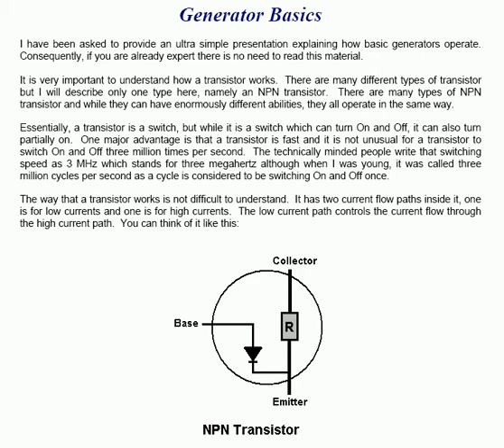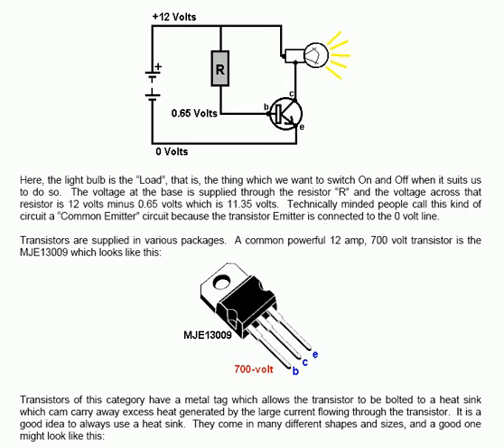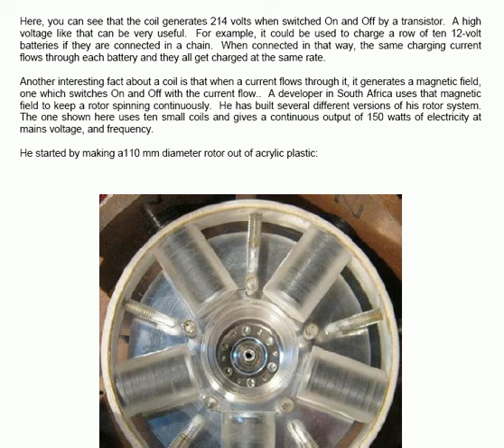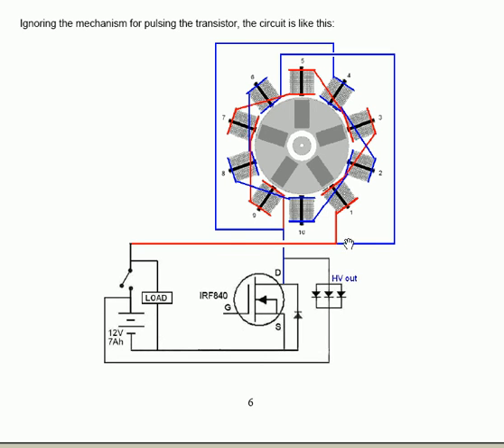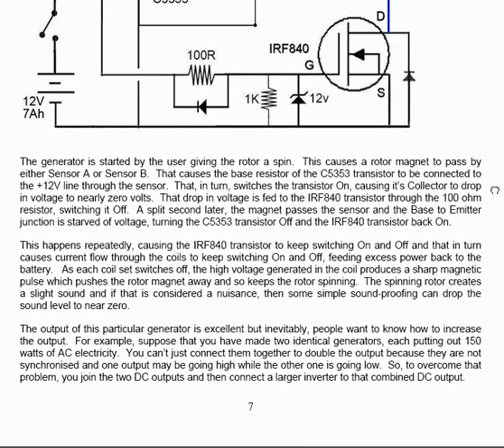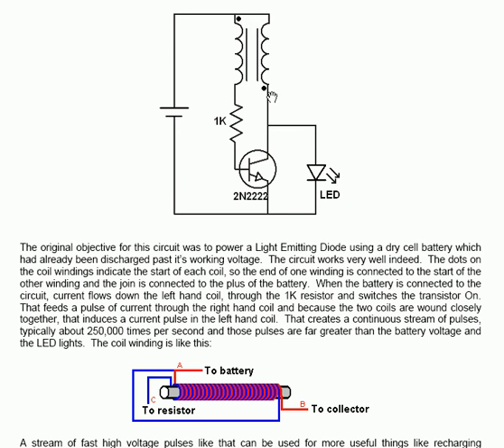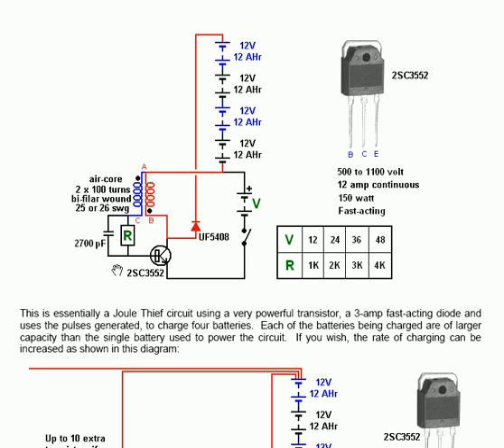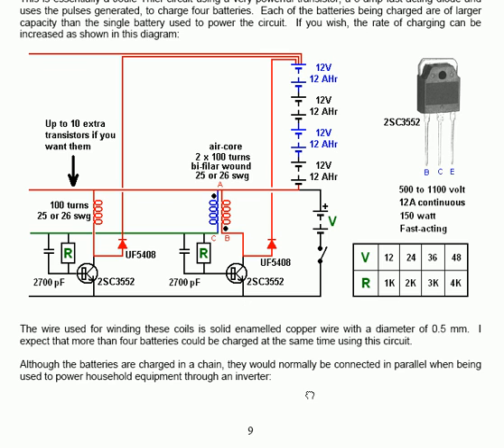Generator Basics - Very Simplified description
This is the response to a request for a very simplified description of how a simple electricity generator works.  Experienced developers do not need to view this video.